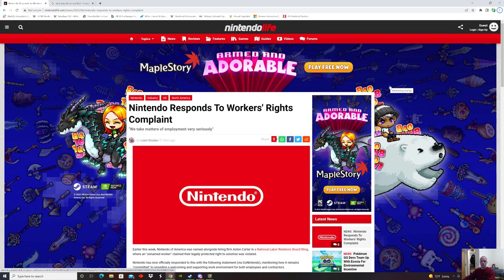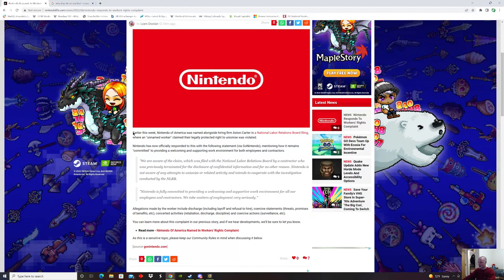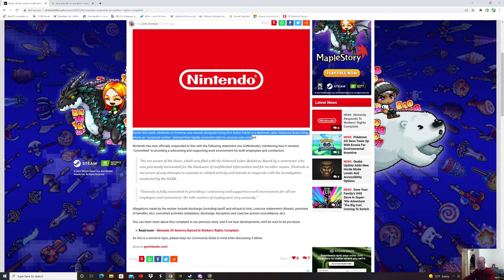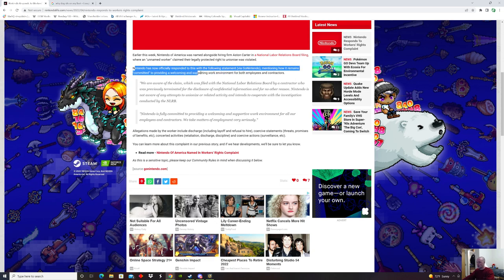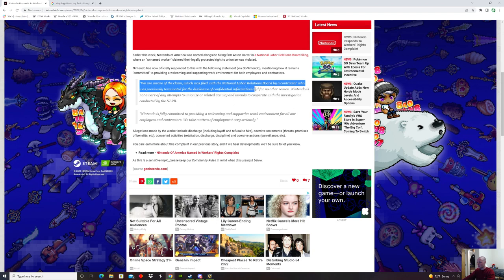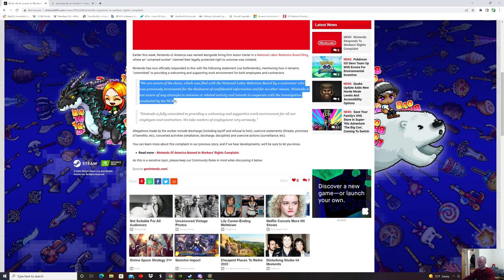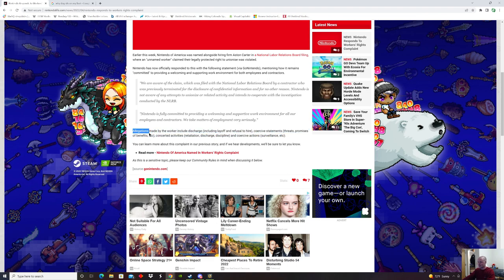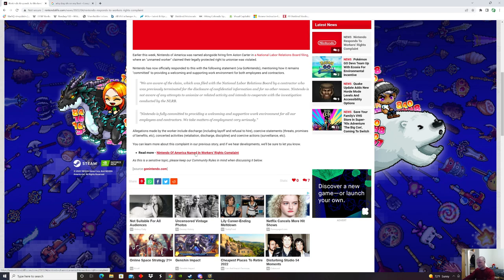Nintendo Responds to the Complaints of Employees